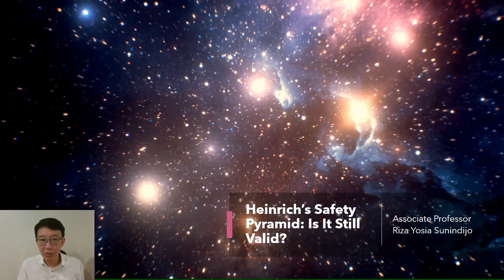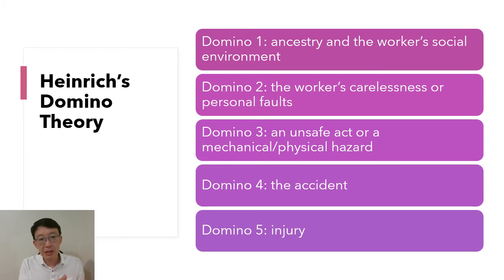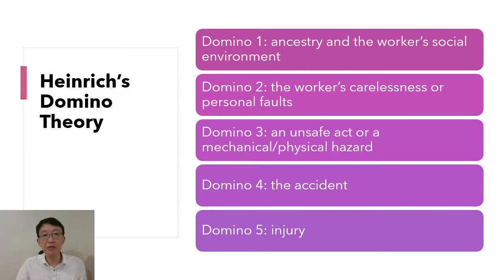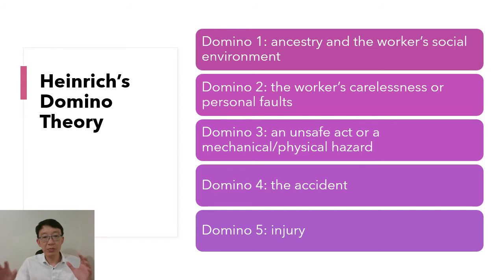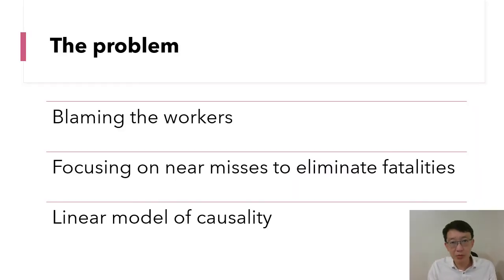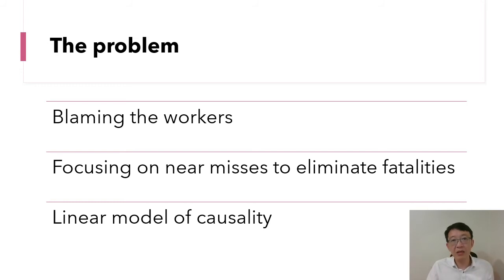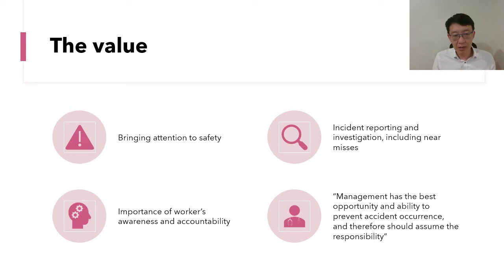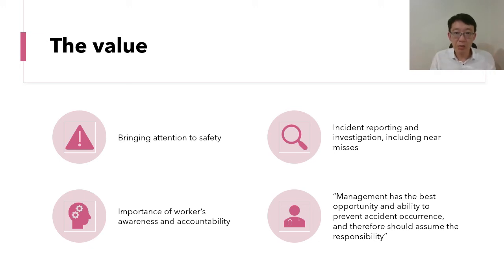Heinrich's safety pyramid: Is it still valid today?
Heinrich's safety  pyramid / accident triangle was proposed by Herbert William Heinrich in 1931. Along with his Domino Theory (accident causation theory), it has been often used to demonstrate the importance of behaviour-based safety. Is this theory still valid today? What are its value and shortcomings?

Heinrich, H.W. (1931). Industrial accident prevention; a scientific approach. McGraw-Hill.